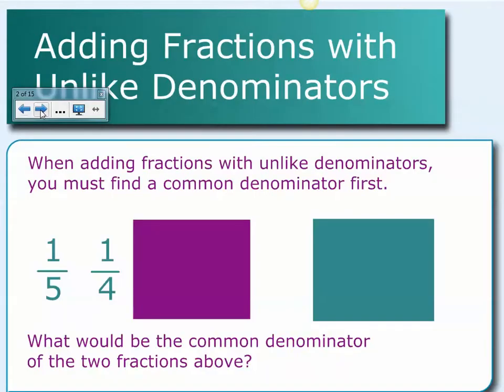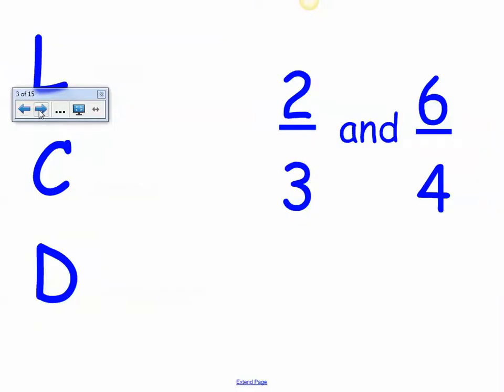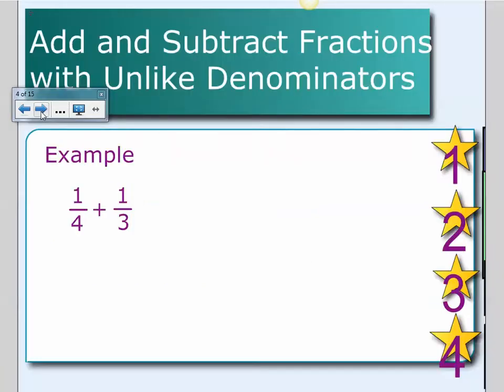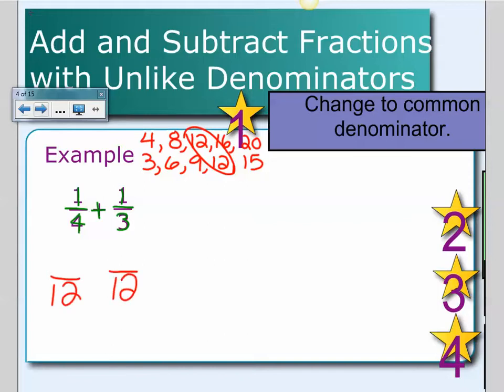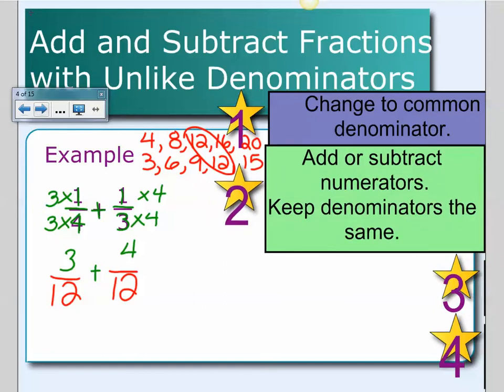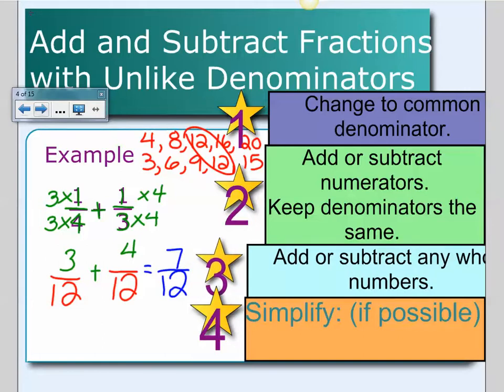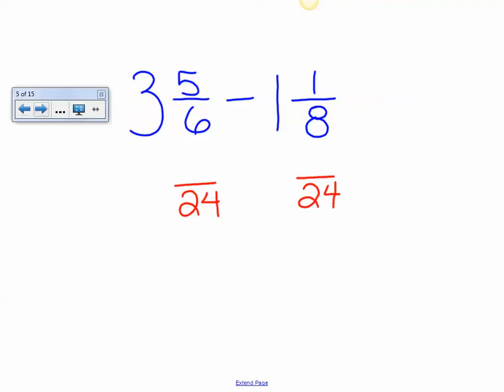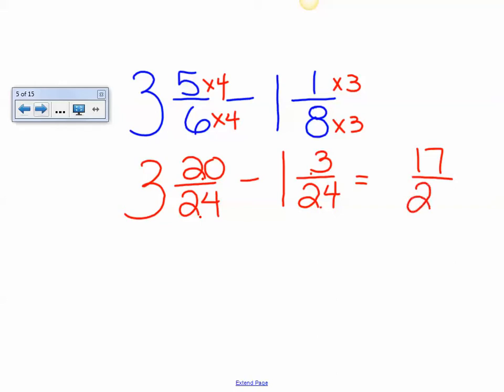5-2 Add and Subtract Fractions